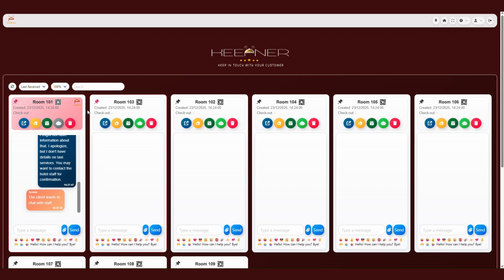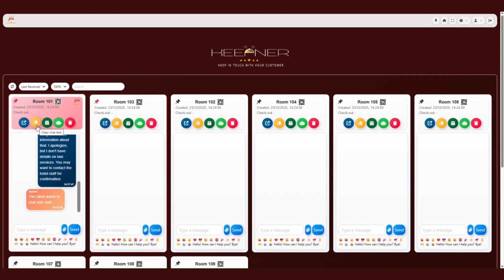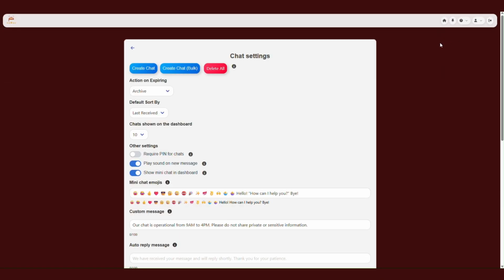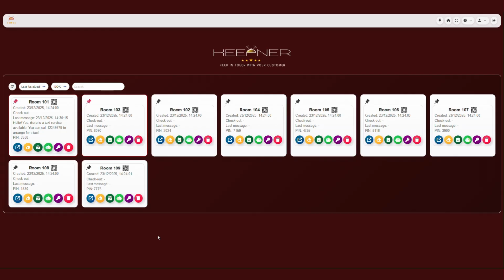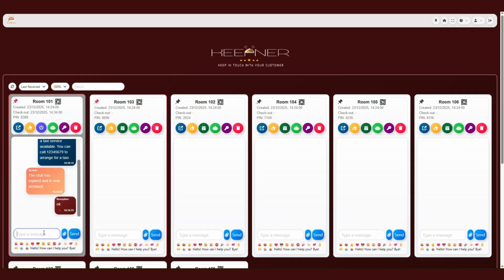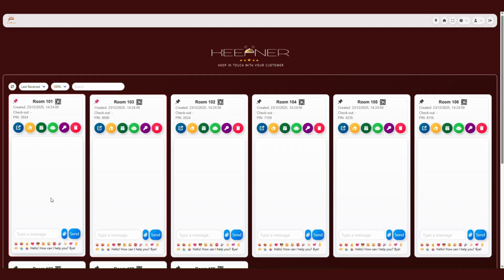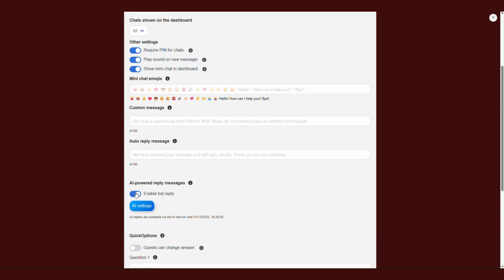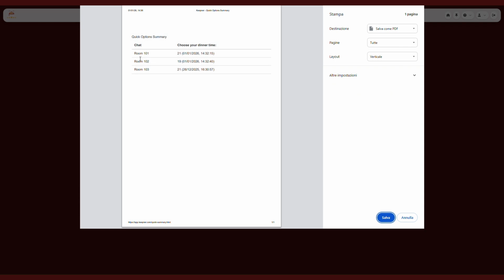How Keepner Works – Advanced Settings - 🇺🇸